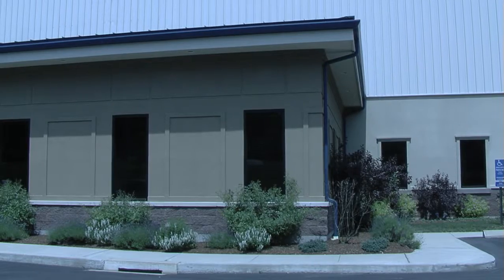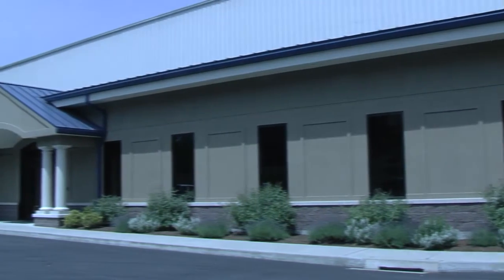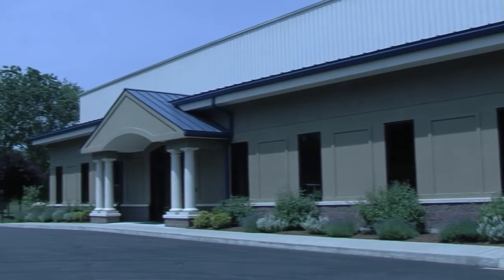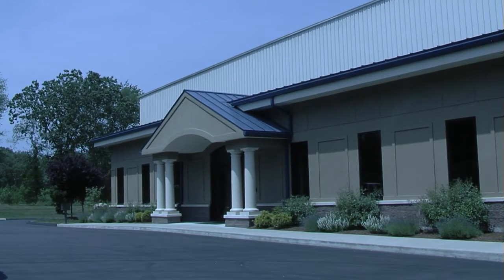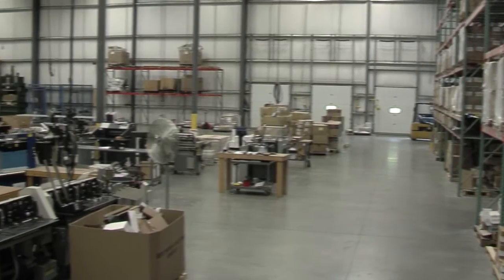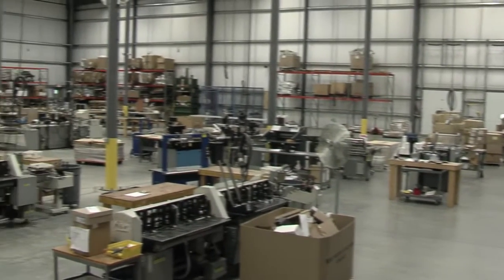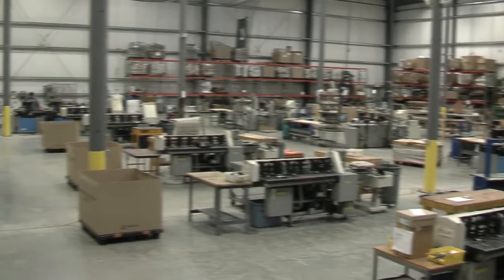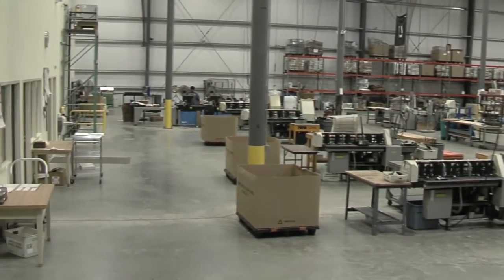Mark Kuligowski, Creative Mailing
Mark Kuligowski, President of Creative Mailing in Monroe CT, discusses the advantages of using Claris Construction and the "green" features that Claris brought to his project.